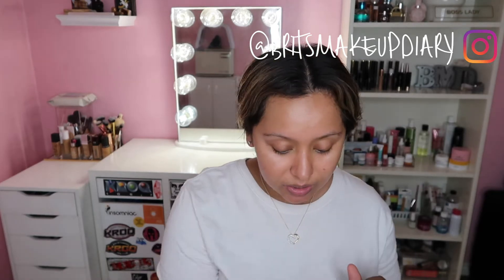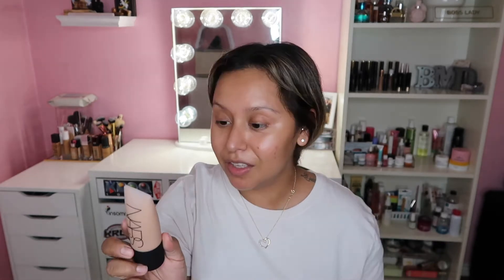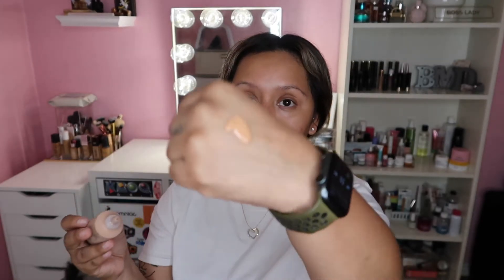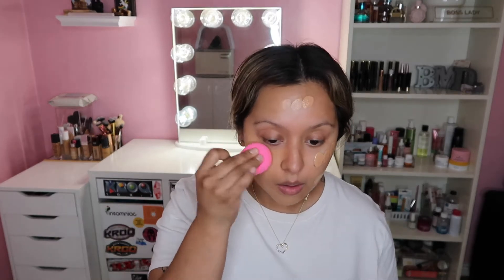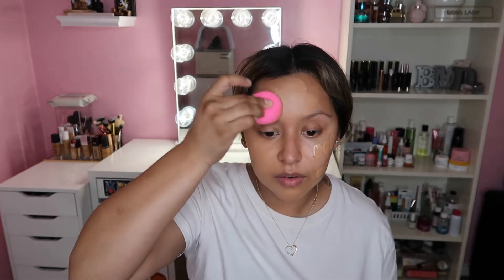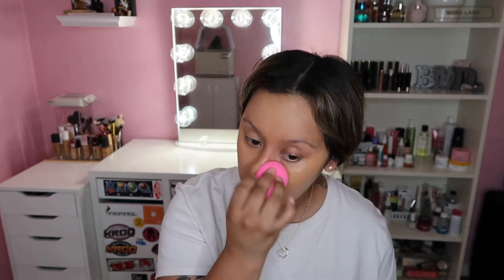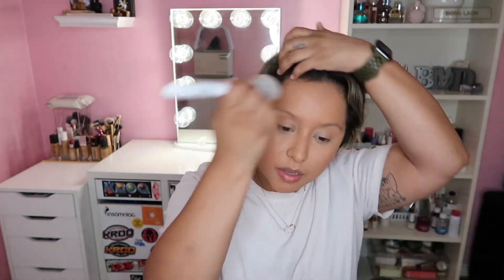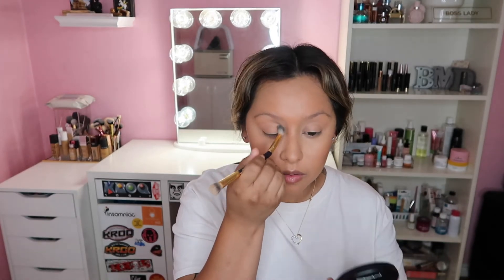Minimal Makeup Look using NEW NARS SOFT MATTE FOUNDATION- Syracuse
Hi y'all!

Today's video we are trying out the new narssoftmatte foundation! I really, really love the finish of this foundation. This is definitely a A plus in my book! Let me know what you would like to see next !

Foundation retails for $40 on Sephora’s website

Foundation Shade References:
Milani Screen Queen 380 Deep Tan
NARS Natural Radiant Longwear Syracuse
L’oreal True Match Foundation W6 Sun Beige
Dose of Colors Meet Your Hue - 123 Medium Tan

Products used in this video:
NARS Soft Matte Complete Foundation- Syracuse
Milani Conceal + Perfect  Concealer - 140 , 145
Fenty Beauty Cream Bronzer- 05 Teddy
Glossier Cloud Paint- Beam
MAC x Patrick Starr Translucent Powder
MAC Minieralize Skin Finish- Give Me Sun
Makeupforever Pro Sculpting Duo #2
Milani Highly Rated Mascara
Japonesque Eye Lash Curler
Wet N Wild Micro Brow- Deep Brown
Makeup Obsession Brow Pomade - Med Brown
Colourpop Brow Gel
NARS Lip Pigment- Slow Down
Milk Makeup Hydro Grip Setting Spray